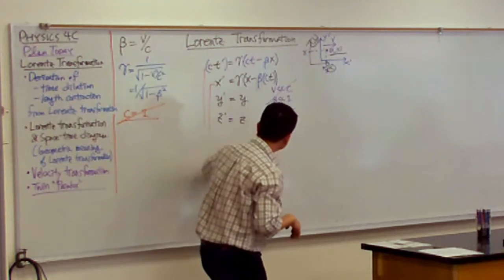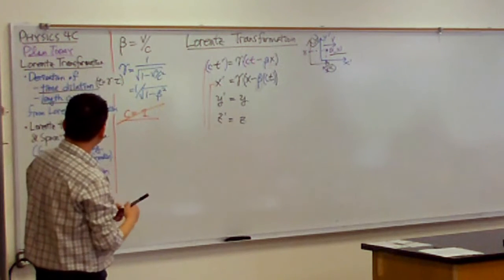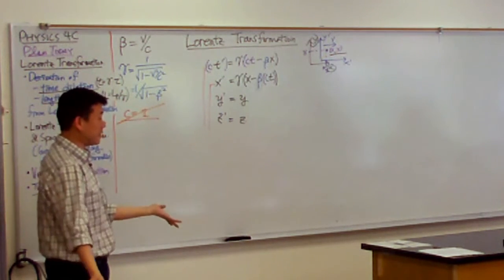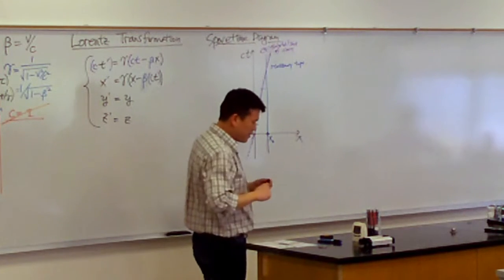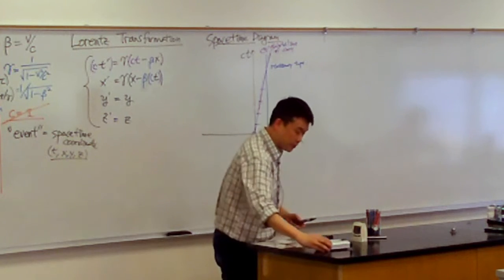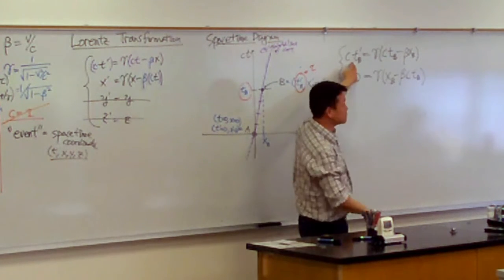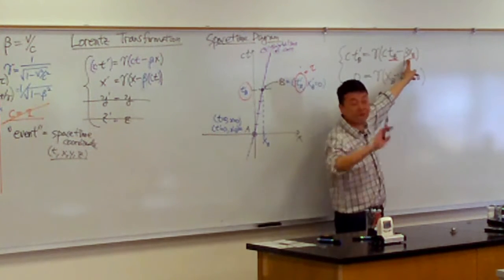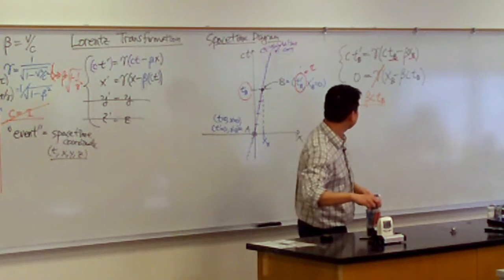Physics 4C - Re-Derivation of Time Dilation